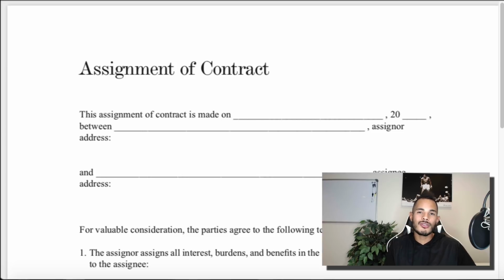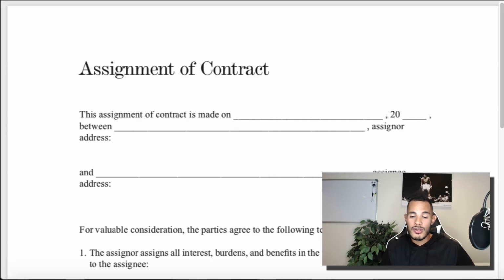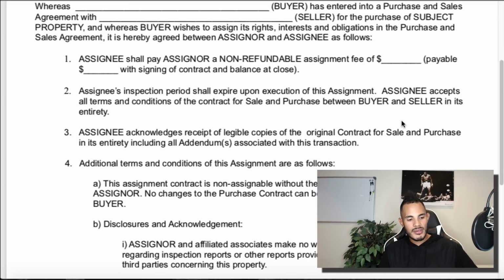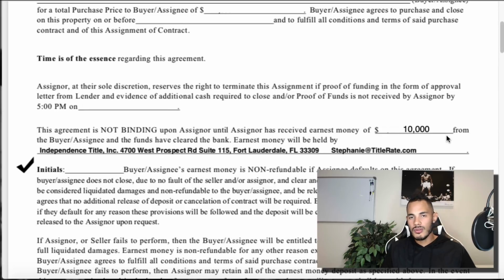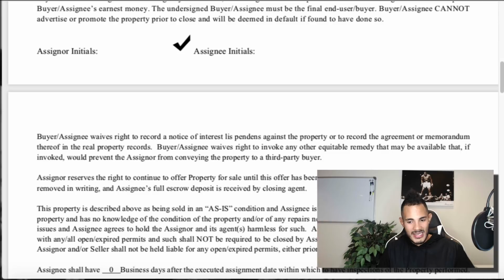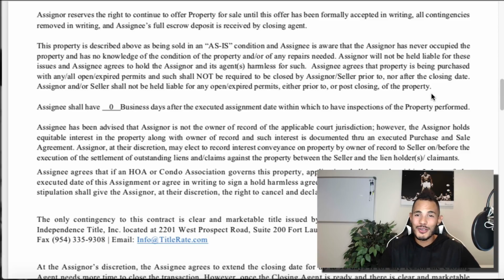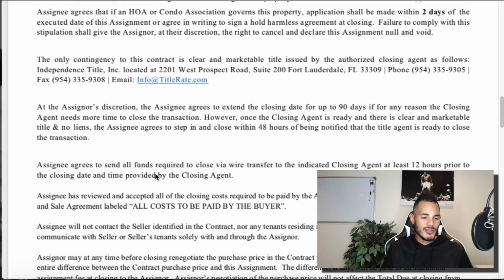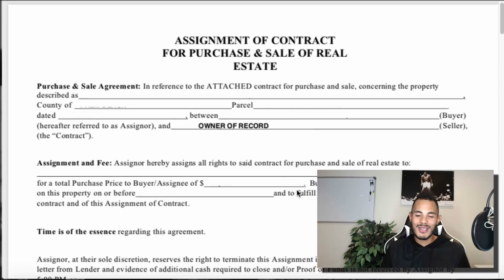How To Fill Out Assignment Contracts [New Version w Free Download] for Wholesaling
When wholesaling real estate, you can flip properties using either an assignment contract or by doing a double closing.

In this video I explain:

1. What is an assignment when wholesaling real estate step by step
2. When it’s appropriate to do an assignment of contract versus a double close
3. I show you different assignment contracts and which one you should use - hint: there’s a chance that you are using the wrong contract
4. I walk you through the step by step process for filling out the assignment contract I recommend using when wholesaling and explain why you should use these for flipping houses

Hit up the comments section with any questions